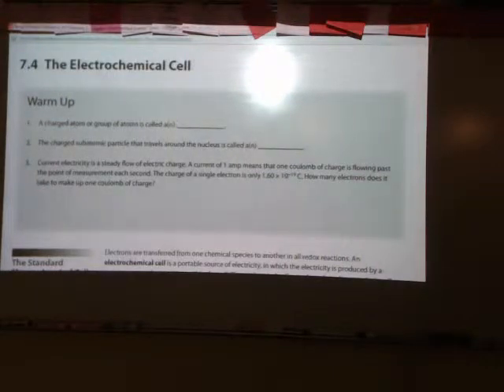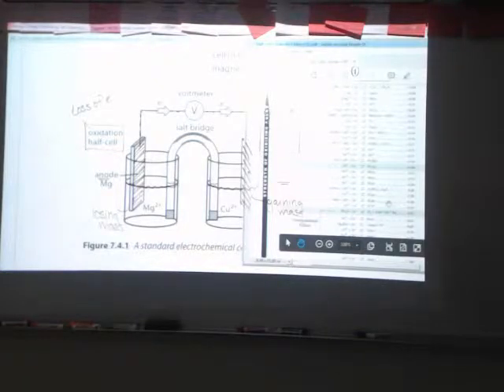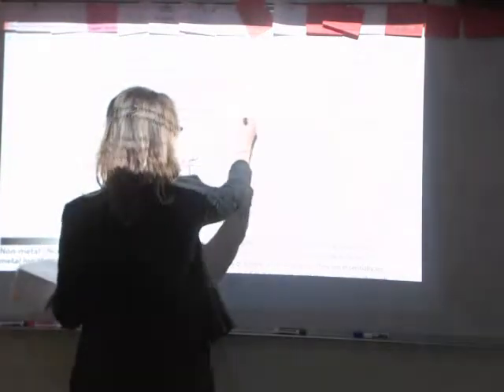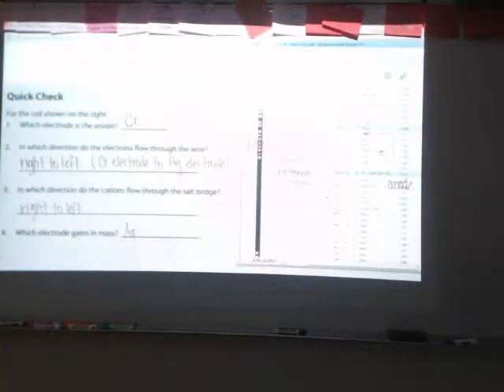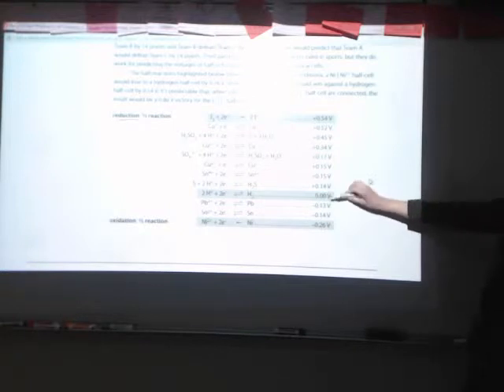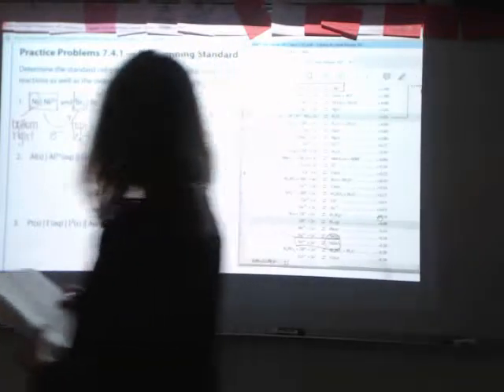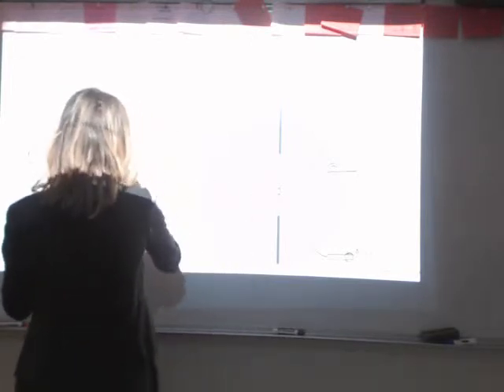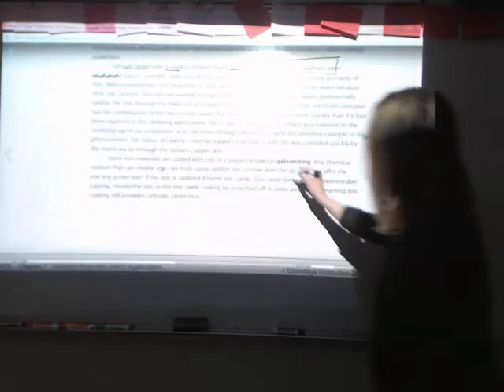6.4 The Electrochemical Cell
The standard electrochemical cell, the salt bridge, predicting standard cell potentials (voltages), common cells and batteries, alkaline dry cell, lead-acid storage battery, fuel cells, corrosion, the prevention of corrosion